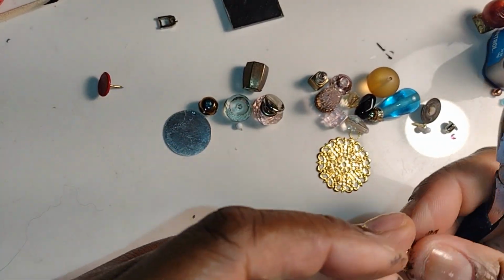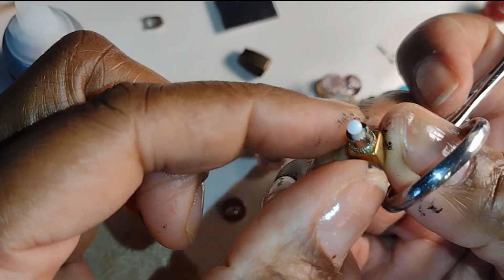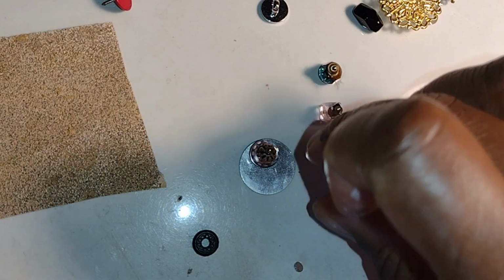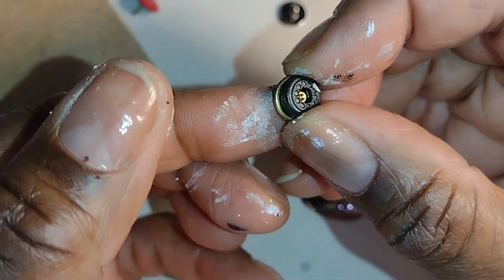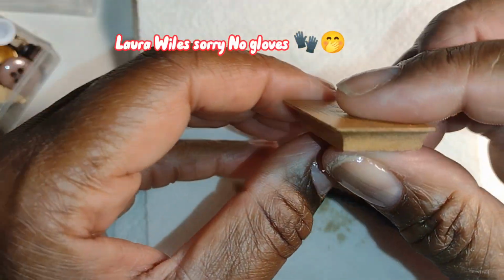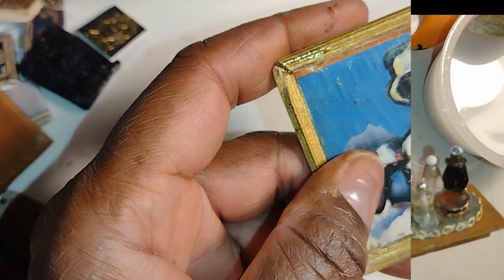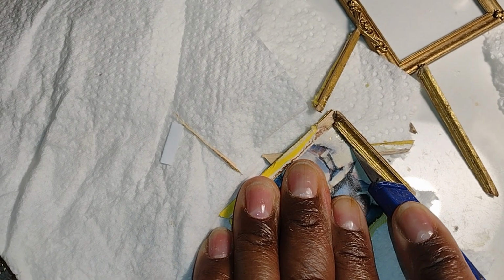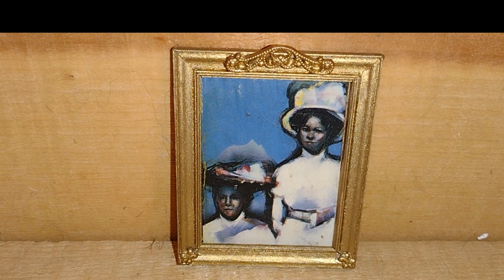A FEW EXTRA DOLLHOUSE DETAILS- GUEST BEDROOM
I share how i made a few dollhouse accessories cake stand, perfume bottles, enhanced a shelf and up-cycled an old picture from my original collection.

Little Gretchen’s Workshop is a participant in the Amazon Services LLC Associates Program, an affiliate advertising program designed to provide a means for sites to earn advertising fees by advertising and linking to Amazon.com. As an Amazon Associate I earn from qualifying purchases.I get commissions for purchases made through links in this post.

Loc tite glue

Nail art gold rings

Gorilla Wood glue